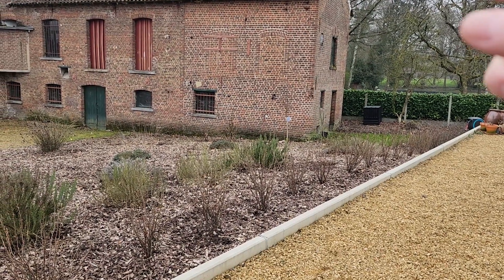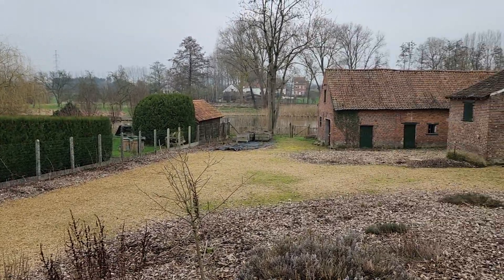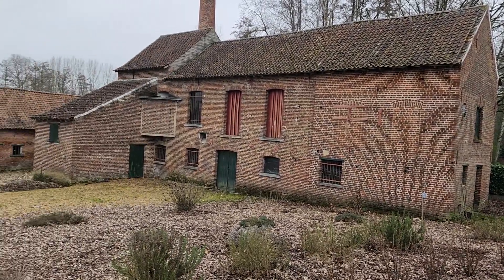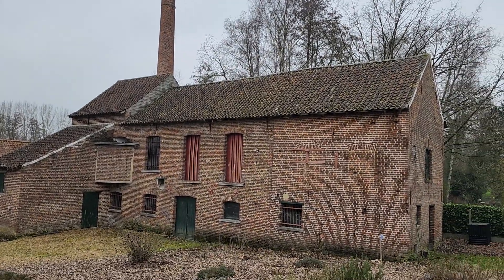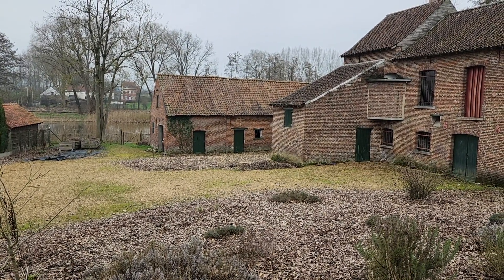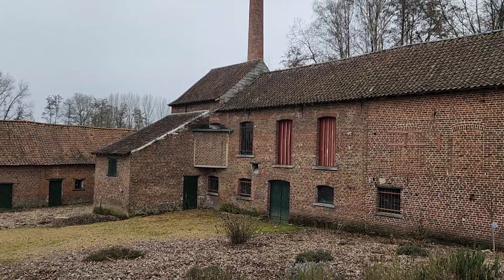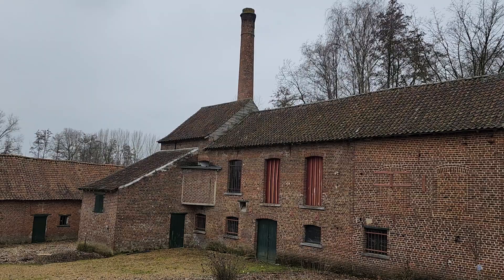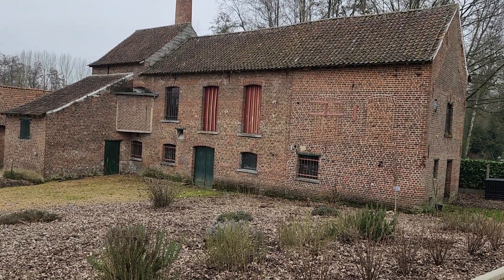A view of the two old Brouwerij Goossens breweries, which date to the 18th and 19th centuries.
Lias Kestemont, brewer of the Brouwerij Kestemont beers, discusses the historic Brouwerij Goossens site in Sint Gertrudis-Pede (Schepdaal) Belgium. The smaller "Originele Brouwerij" likely dates to the second half of the 18th century, and the larger brewery was originally built in the second half of the 19th century. It was rebuilt and added to a number of times before brewing stopped in 1963 or 1964. It was used for other purposes until being abandoned in the 1980's. These buildings all have a protected monument and architectural heritage designation from the Flemish government.